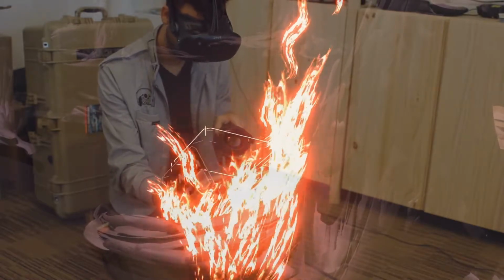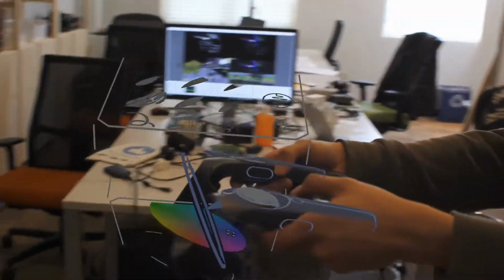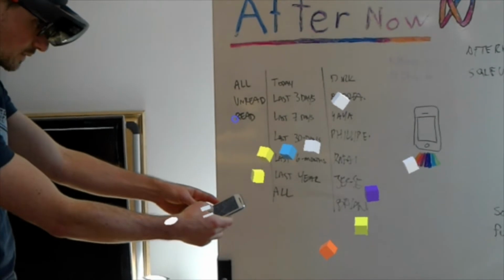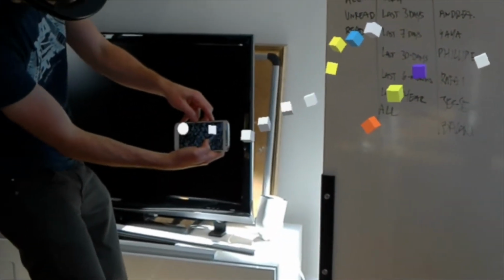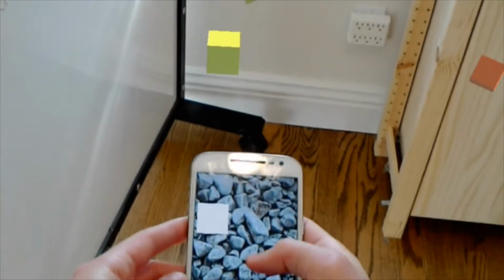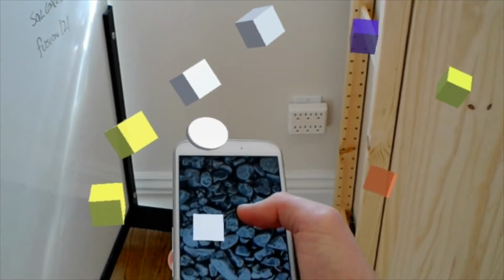Extend Your Phone Screen with the HoloLens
Our latest proof of concept explores how your phone can work as a 6 degrees of freedom controller for the HoloLens.